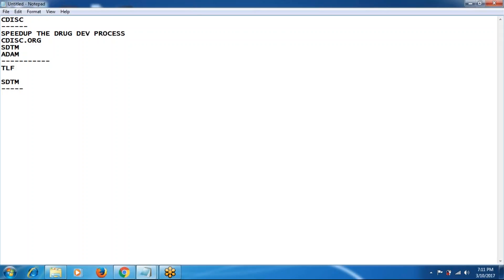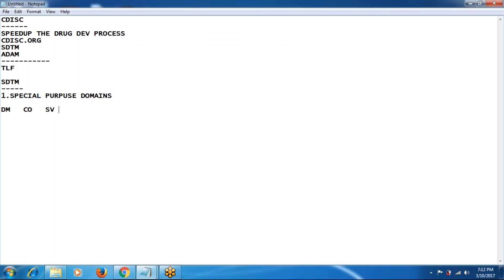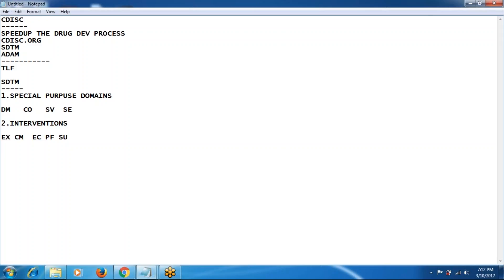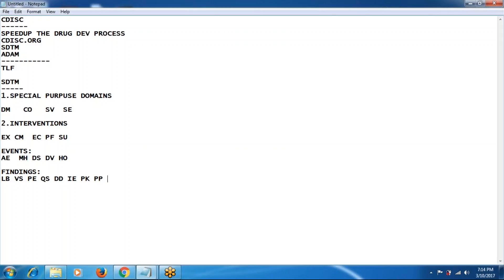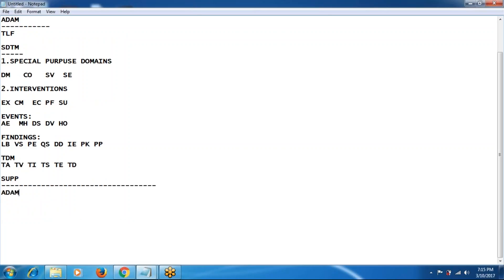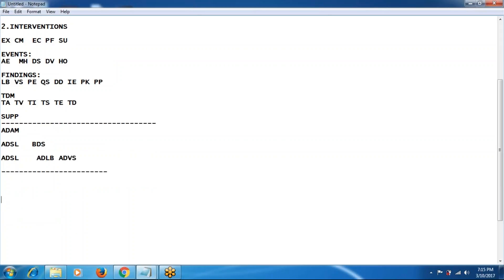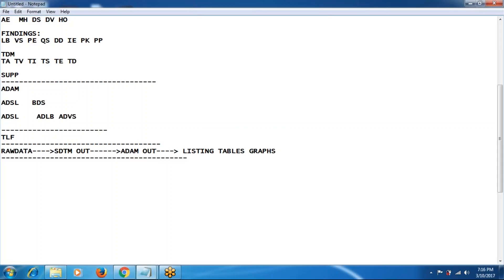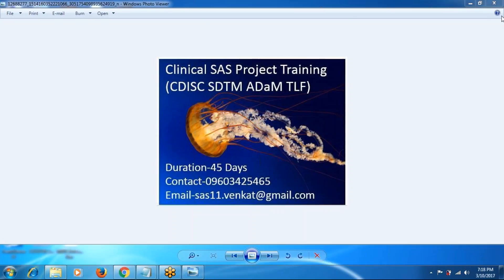CLINICAL SAS PROJECT SDTM ADaM TLF